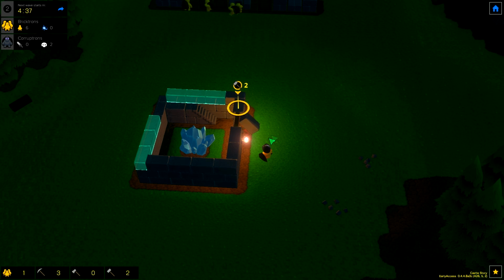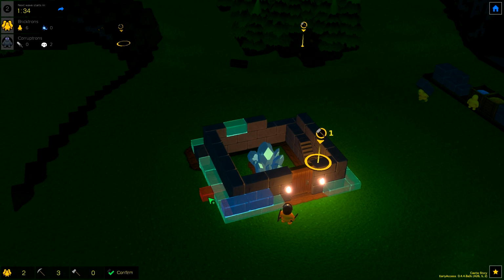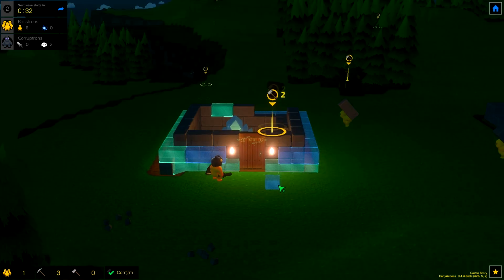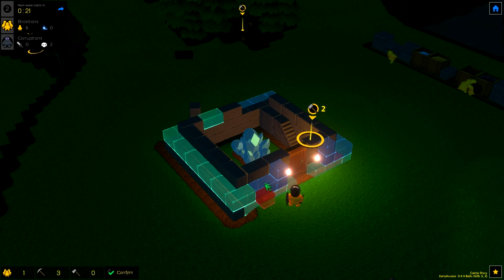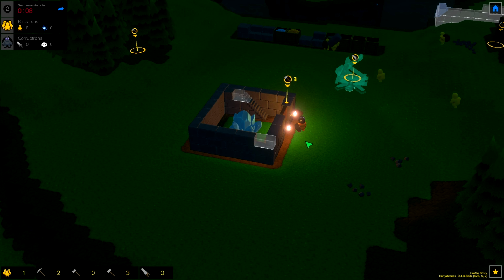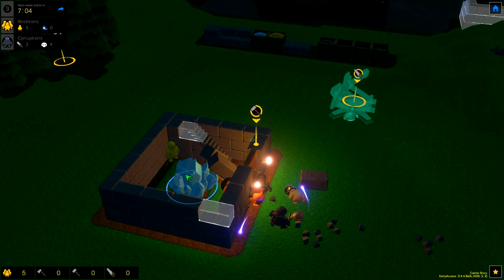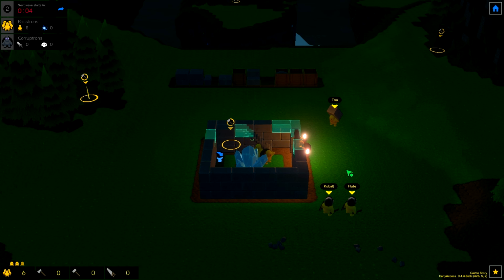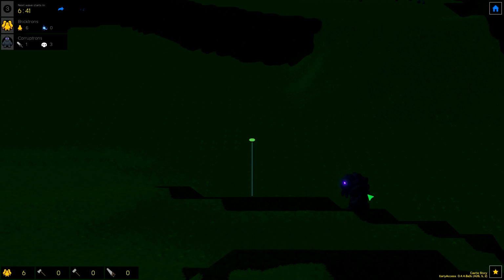Let's Play Castle Story (Survival Hard Mode) - Part 2 - Blue Crystal Woes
Welcome to Episode 2 of my Let's Play Castle Story Survival Mode Series! Today in the Fatty Island map; we struggle with defending against some tough enemies and finally discover how the blue crystal works!